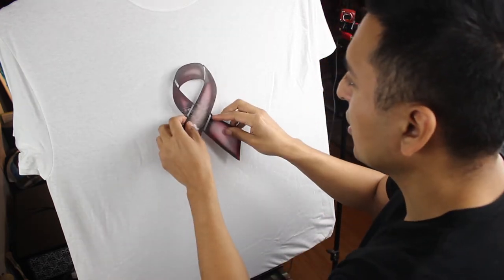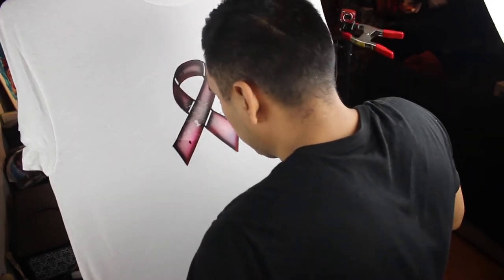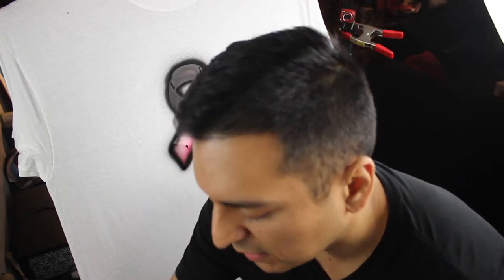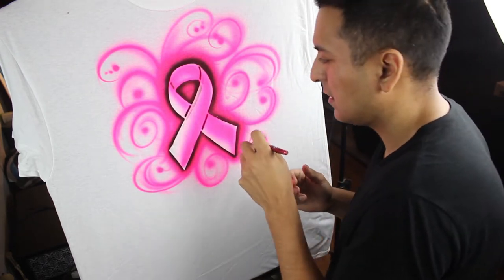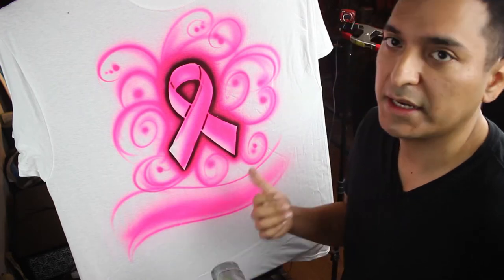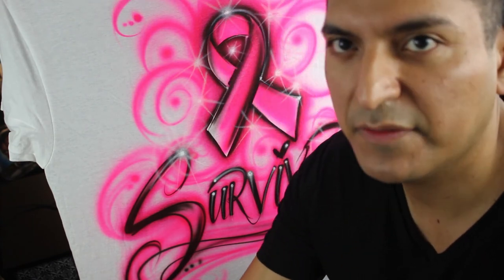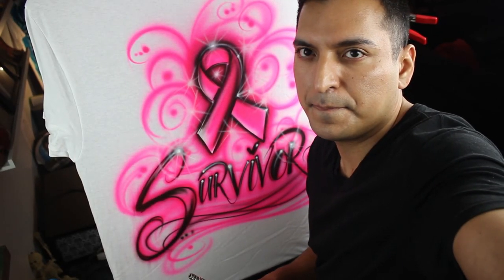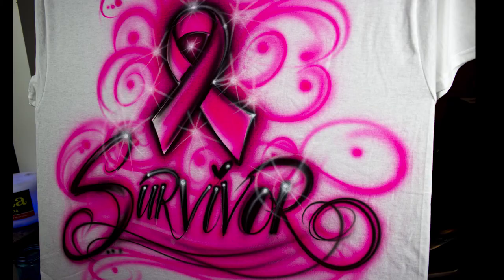How To Airbrush Breast Cancer Survivor t-shirt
airbrush breast cancer awareness custom painted shirt online. this is a custom designed and painted t-shirt for breast cancer awareness month and for all the cancer survivors. Showing how to airbrush for beginners using stencils and free hand techniques.